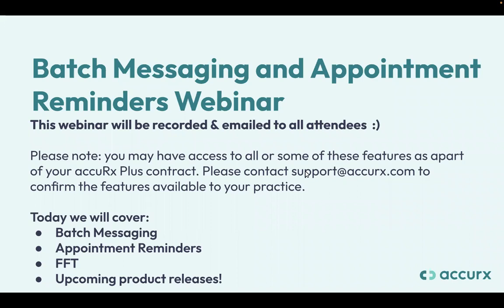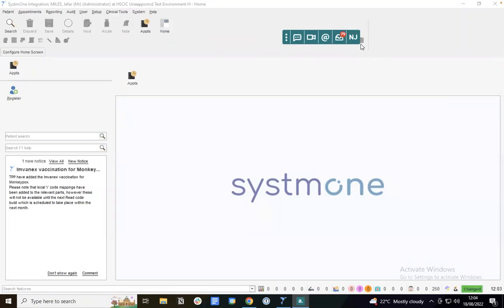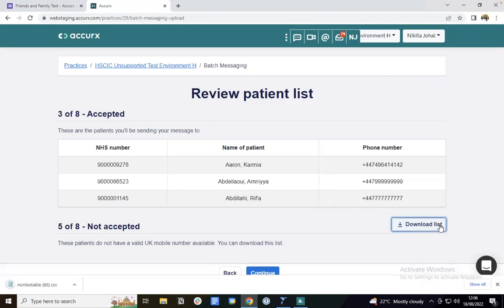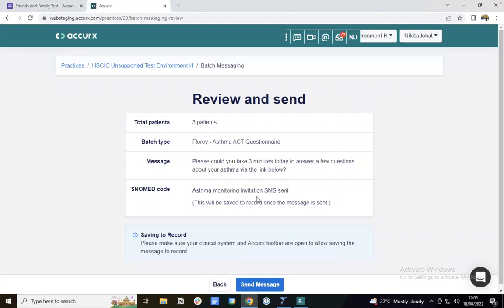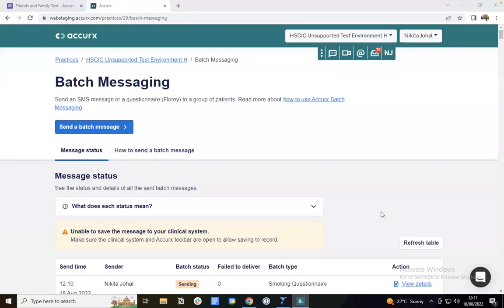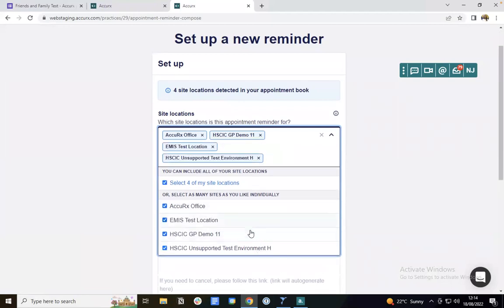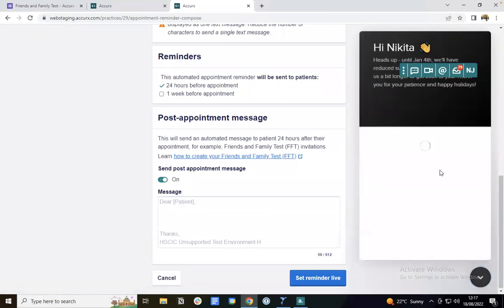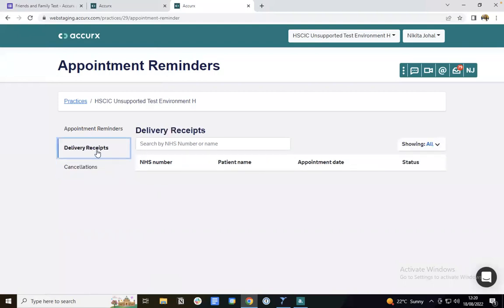Accurx Plus webinar recording: Batch Messaging & Appointment Reminders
In this webinar, we will cover how to send a Batch Message, and how to setup and manage Appointment Reminders, including our Friends & Family Test functionality. We'll also cover recent and upcoming product updates!
To learn more about Batch Messaging & Appointment Reminders, please visit our resource centre